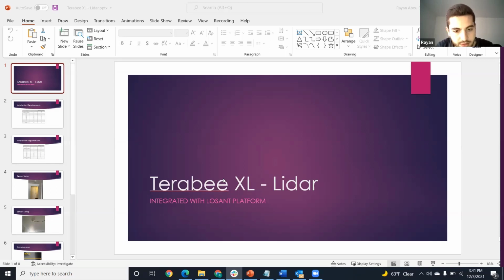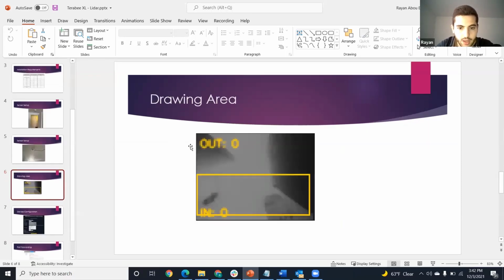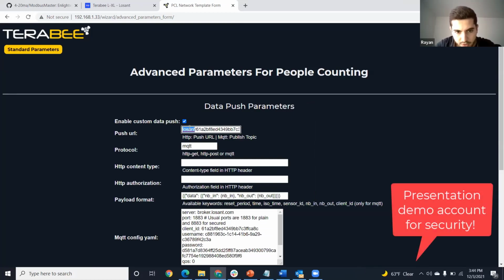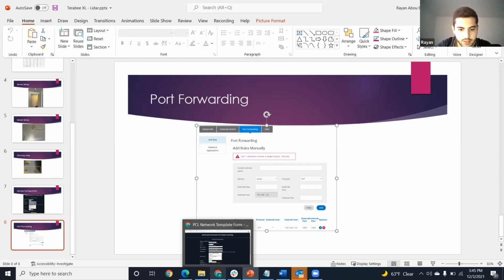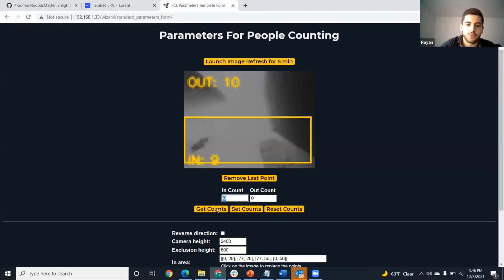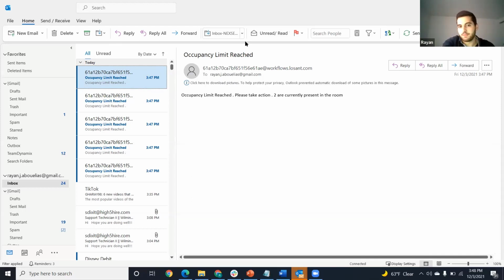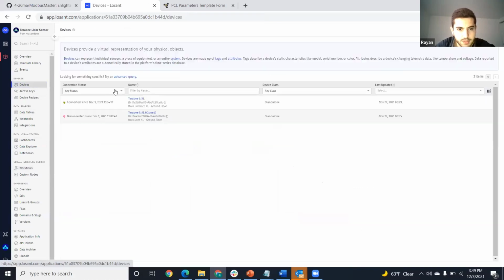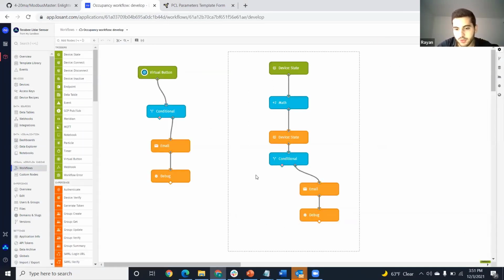Terabee IR with Losant for Occupancy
Lil Data Monster works as system integrators to connect the edge to their smarts in the cloud.  Right on!